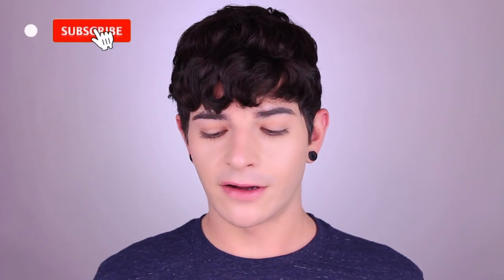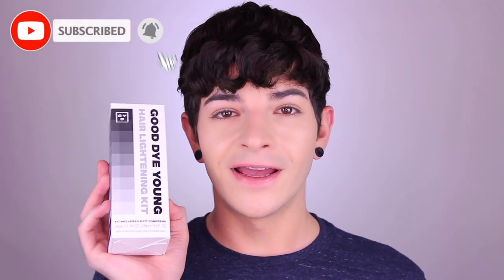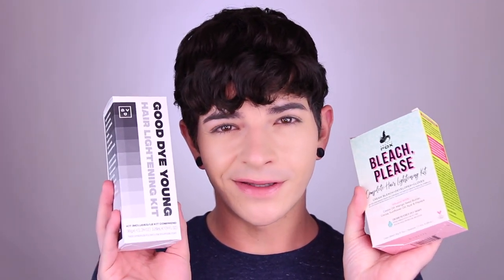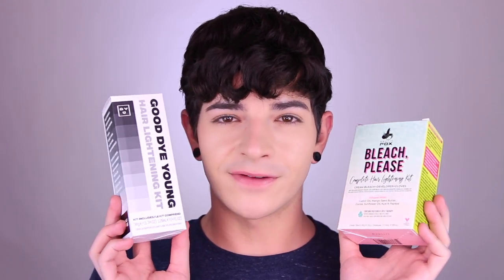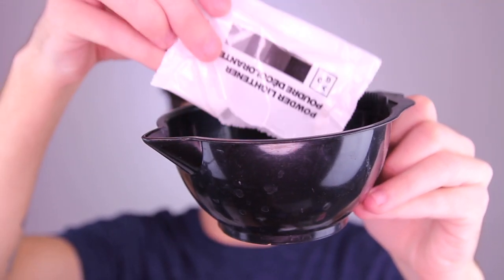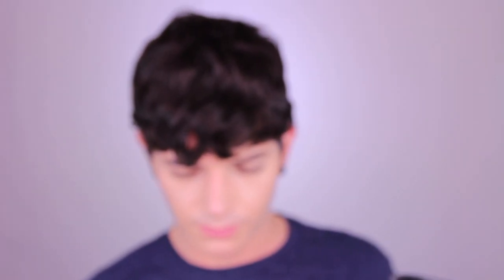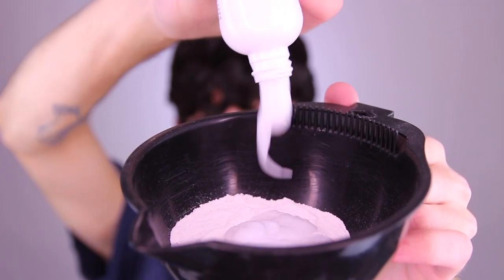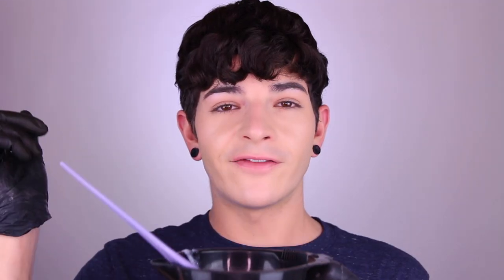Trying Good Dye Young Hair Lightening Bleach Kit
Trying Good Dye Young Hair Lightening Kit
VVVV Click for links + more VVVV

Hiiii!!! I recently decided to lighten my hair again and came across this Good Dye Young Hair Lightening Kit at Sally Beauty. I had a lot of fun filming the Arctic Fox Bleach Please kit and wanted to try some new ones. I think this kit is perfect for pre color lightening and would definitely recommend it for that. I would not recommend it for going platinum blonde. Would you like me to try out any other specific products?

What video should I do next?

xoxo,
-KEVIN